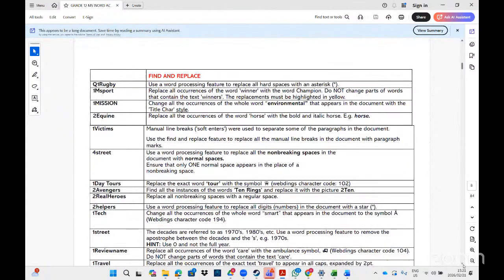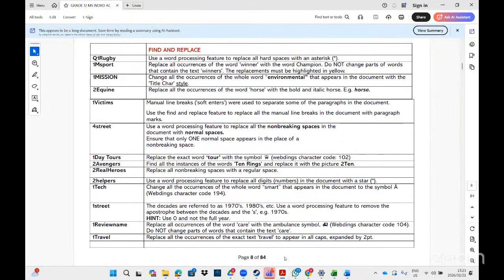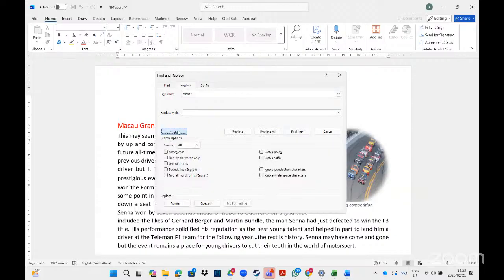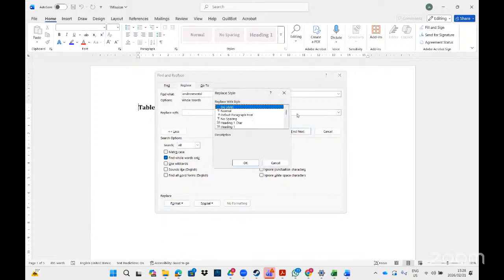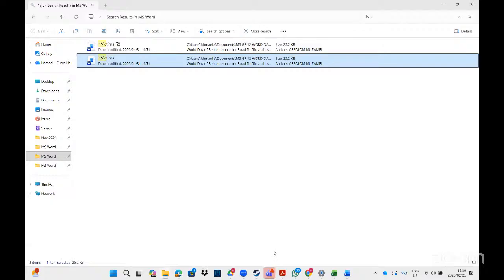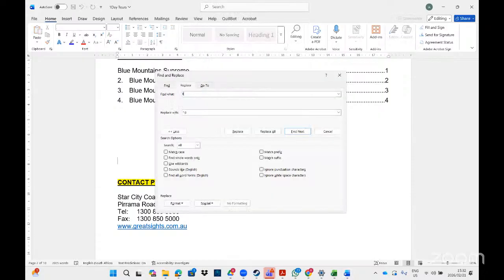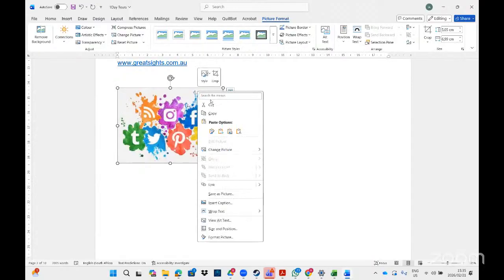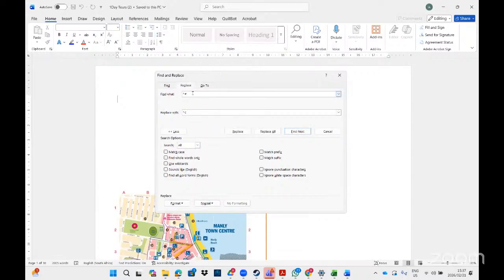Find & Replace in MS Word| Sirantwi Education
In this video, you will learn how to use the Find and Replace feature in Microsoft Word to quickly edit your documents and save time.
We cover:
• How to find specific words or phrases in a document
• How to replace words or text with symbol or an image
• Using advanced options for better search results